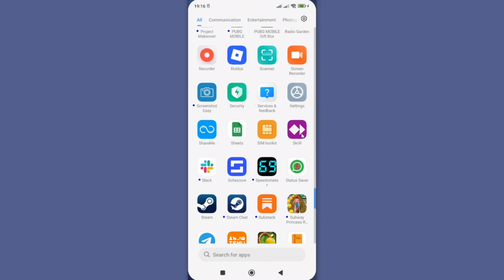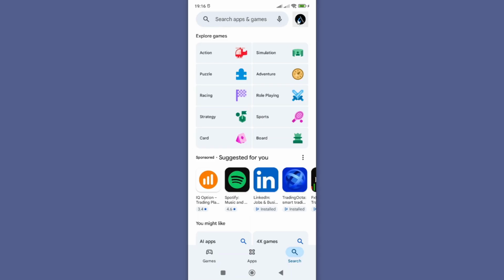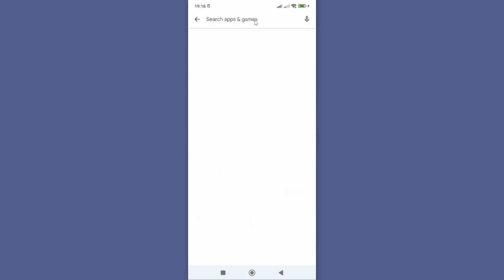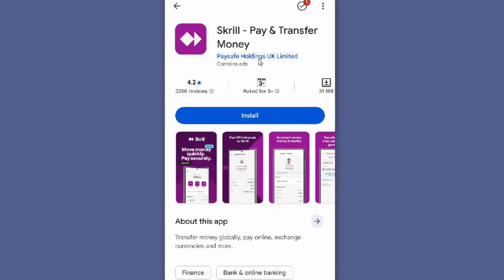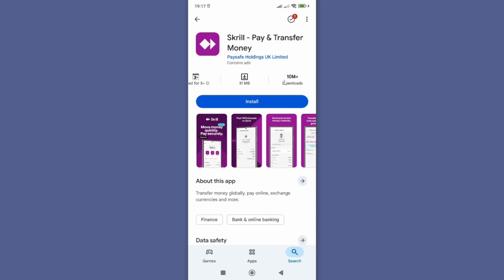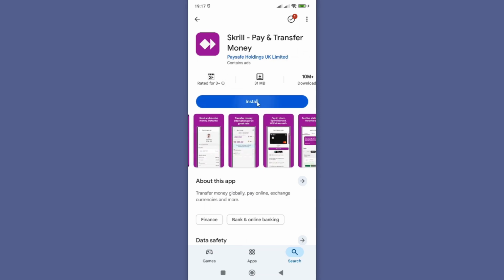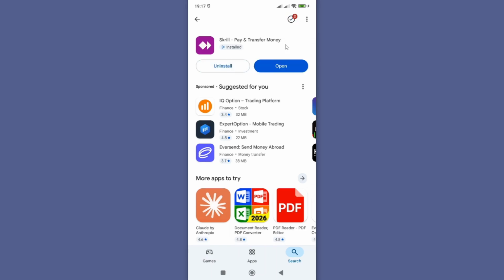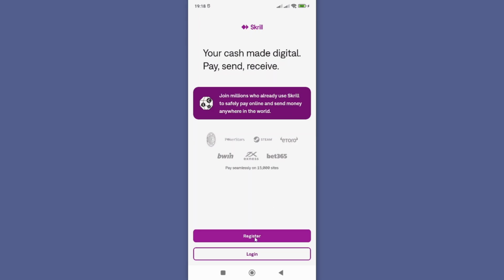How To Install The Right Skrill App On Android Smartphone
In this video, you’ll learn how to install the official Skrill app on your Android smartphone safely and correctly. This easy tutorial shows you how to find the genuine app on the Google Play Store, avoid fake or duplicate versions, and complete the installation process without any issues.

👉 Watch till the end to make sure you download the real Skrill app and start sending, receiving, and managing payments securely.

What You’ll Learn:

How to identify the official Skrill app

How to avoid fake or similar apps

Tips for setting up your Skrill account after installation